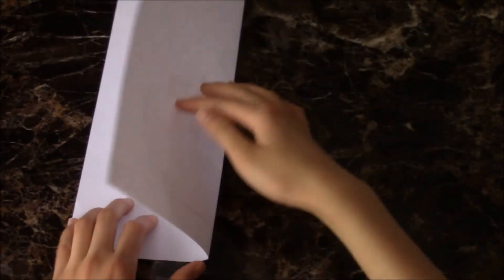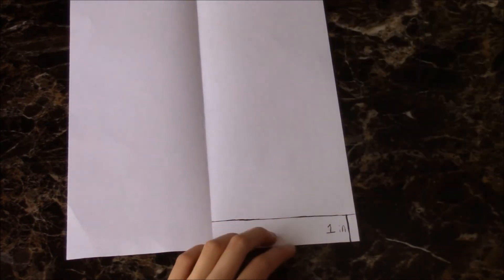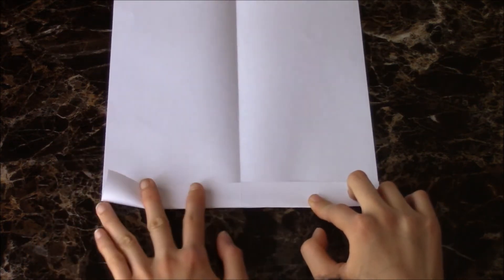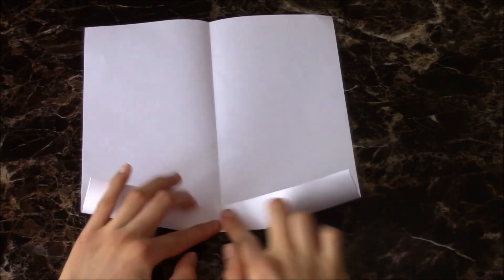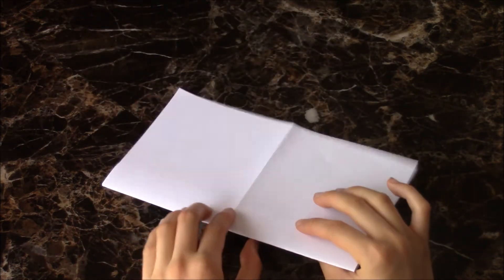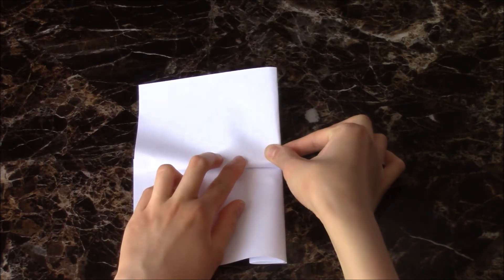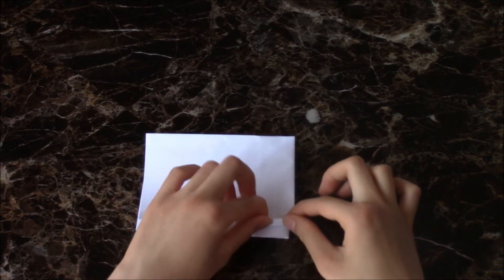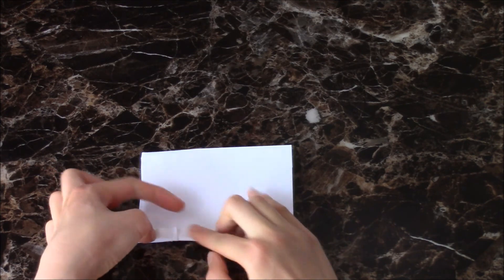Paper Glider Plane Instructions (Quick and Easy)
Instructions on how to make a paper glider that flies well.  Only takes 2-3 minutes.